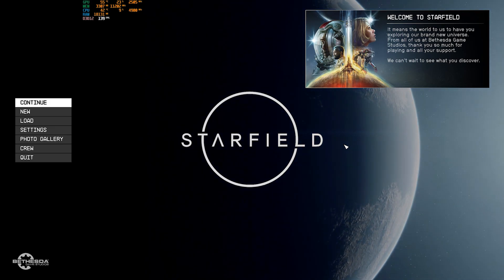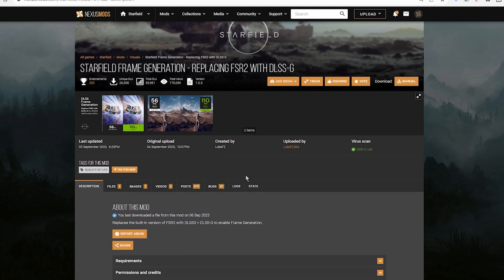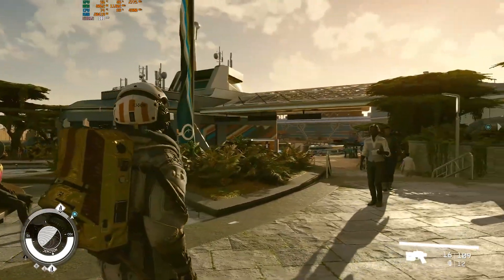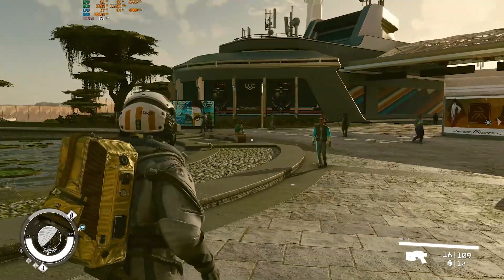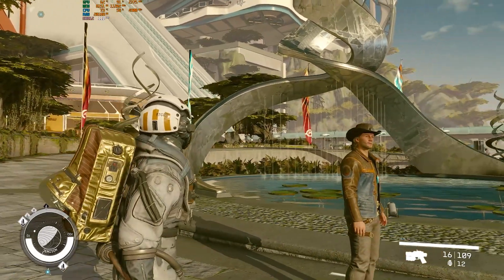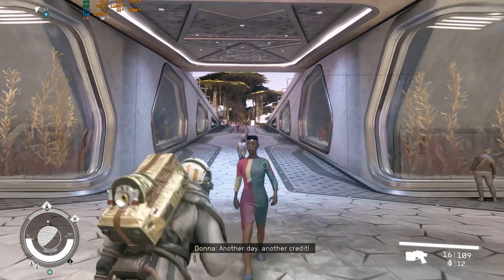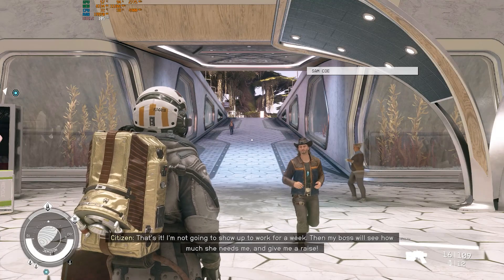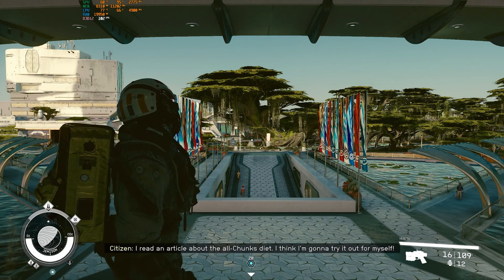Starfield DLSS Frame Generation Mod is Here! | DLSS 3.5 RTX 4080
Dive into Starfield with me as we explore the power of DLSS 3.5 and DLSS Frame Generation for unrivaled performance and graphics quality on the RTX 4080 paired with the i9 10900k CPU. We'll be running Starfield at 1400p on max or ultra settings, aided by Nexus's Starfield Frame Generation Mod and the Starfield DLSS 3.5 Mod. In this video, I'll guide you through the installation, configuration, and fine-tuning of DLSS 3.5 for Starfield. We'll kick things off with a simple benchmark, closely examine frame quality, and then experience the real performance gains achieved with 100% DLSS. Additionally, we'll conduct a comprehensive comparison between DLSS 3.5 and native rendering for a simi-technical overview. Share your results and let's elevate our Starfield gaming experience with these Gaming Mods that offer Performance Optimization and enhanced Graphics Quality on your PC Gaming setup.

0:00 Introduction: The DLSS Advantage in Starfield
0:41 Starfield Installation & Configuration: Easy Steps to Start
2:40 Starfield Performance Testing: Benchmarking with DLSS
4:03 Starfield Frame Quality: Striking the Perfect Balance
7:55 Starfield Maxing Out Performance: 100% DLSS
9:06 DLSS vs. FSR in Starfield: A Comparative Look
9:58 Share Your Starfield Results: Join the Discussion
10:22 Conclusion & Thanks: Elevate Your Starfield Gaming Experience

2021 Newest HP OMEN 15 Gaming Laptop, 15.6" FHD 144Hz IPS Display, Intel Core i5-10300H, NVIDIA GeForce RTX 3060, 16 GB DDR4 RAM, 1 TB PCIe NVMe SSD.

Intel setup:

Graphics Card:
Gigabyte AORUS GeForce RTX 2080 Ti Xtreme 11G